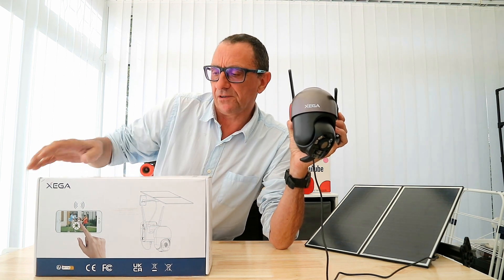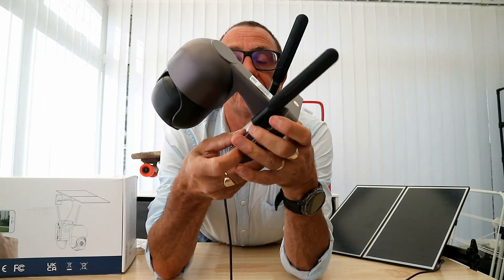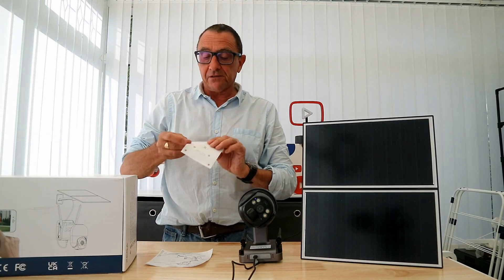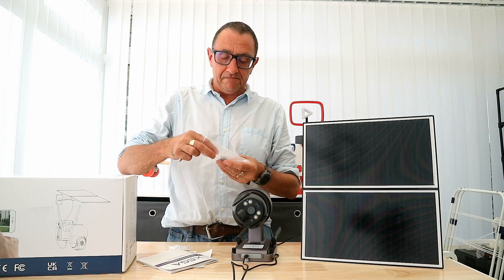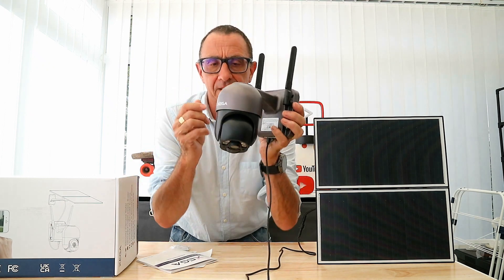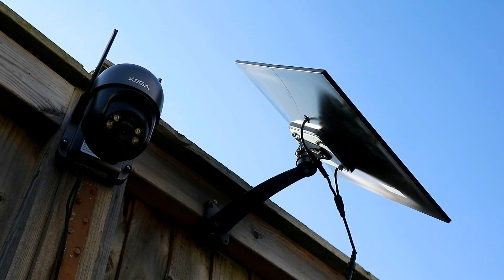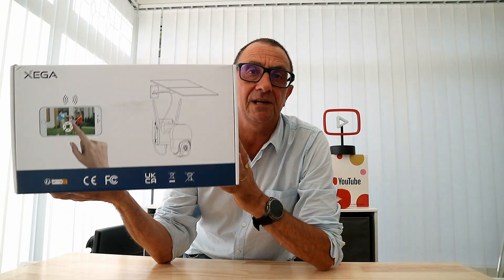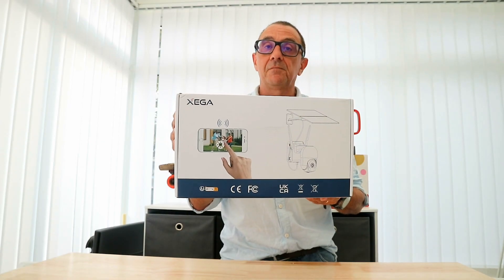3G/4G LTE Cellular Security Cameras No WiFi Wireless Outdoor SIM Card Included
We take a look at the XG-01-4G  4G CCTV camera Newly-upgraded 24/7 Recording 4G cellular solar-powered
With the 20W solar panel ,20000mAh rechargeable batteries and the SIM card wireless connection, your camera will always keep recording when there's a blackout of electricity
This 4G LTE Cellular Security Camera can be worked anywhere nationwide with 3G/4G LTE coverage. 100% wire-free, no Wi-Fi needed, ideal for outdoor places that is off-grid.